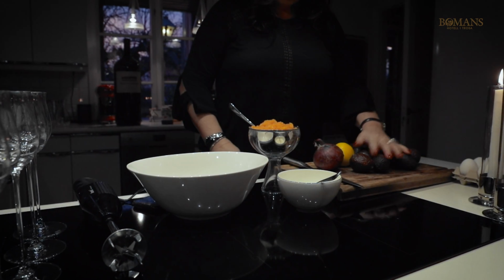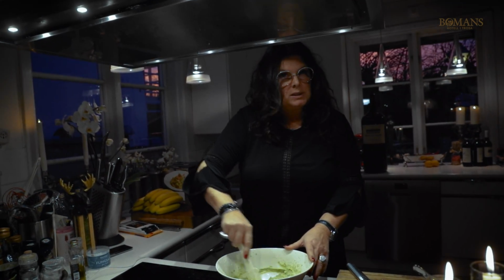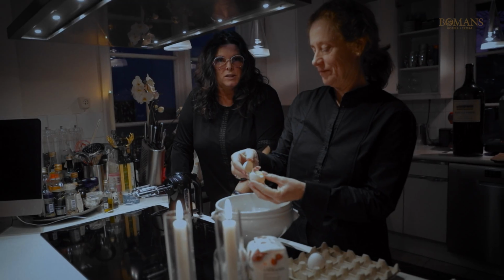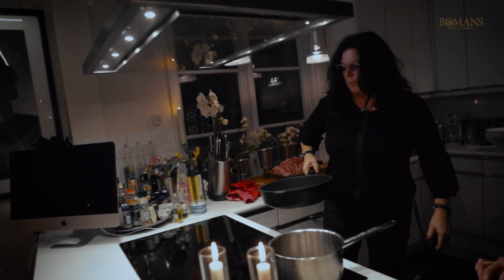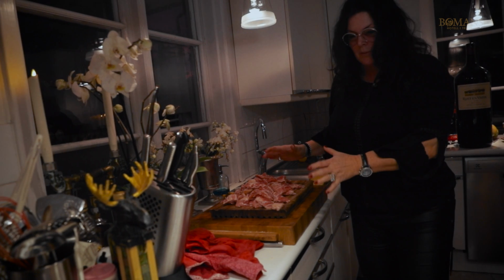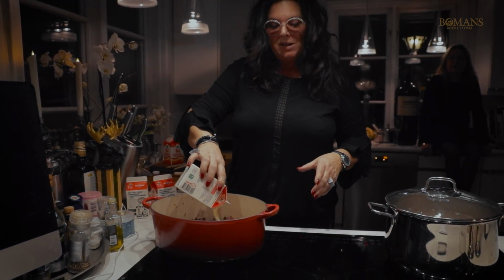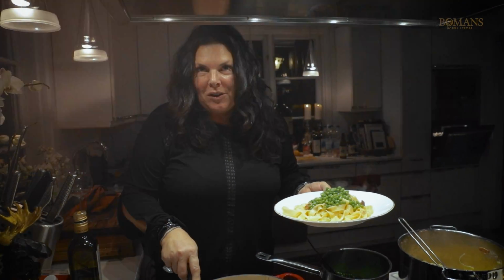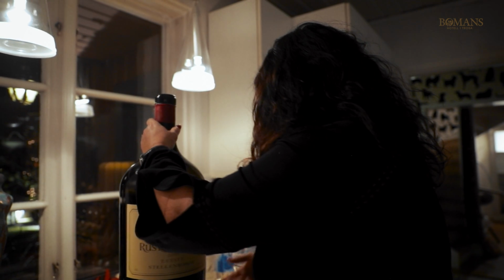Pasta Carbonara by Kristin Boman,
Pasta Carbonara by Kristin Boman, the owner of the boutiqe Hotel Boman in Tosa.